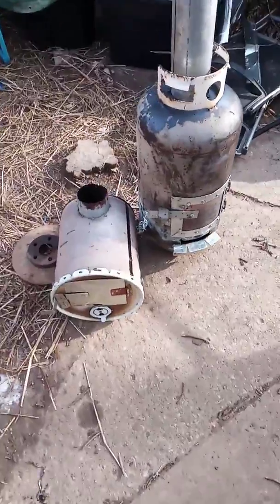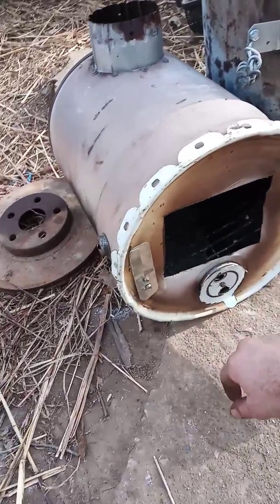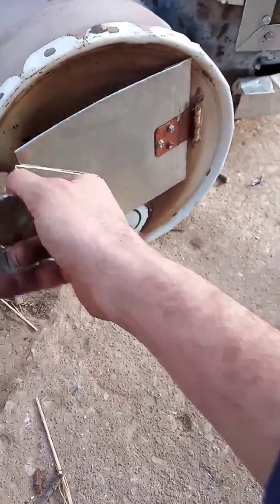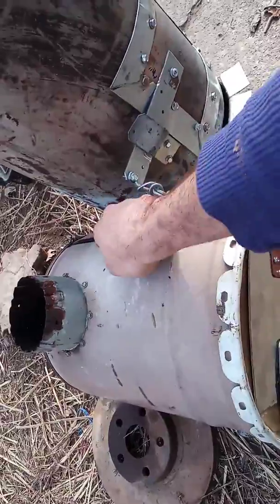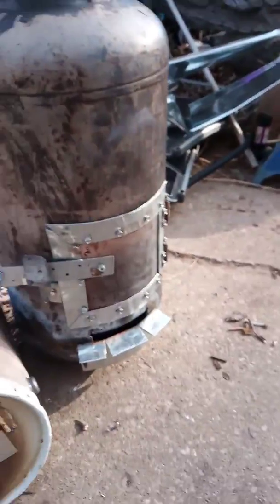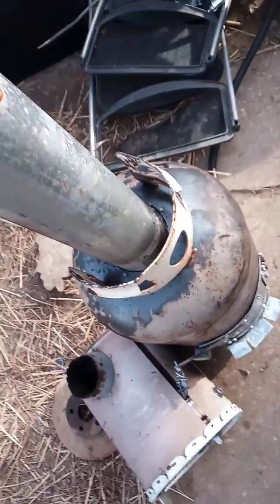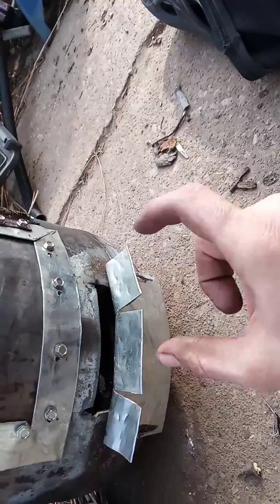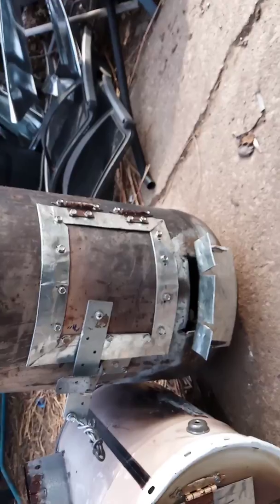DIY Wood Stove / Camp Wood Stove / DIY SAVE YOUR MONEY $$!!!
Couple of wood burning stoves I made from extra scrap and a few dollars parts, saved big $$$ which I'm all about 🤘🏼♠️ I'm not religious but WASTE NOT WANT NOT!!